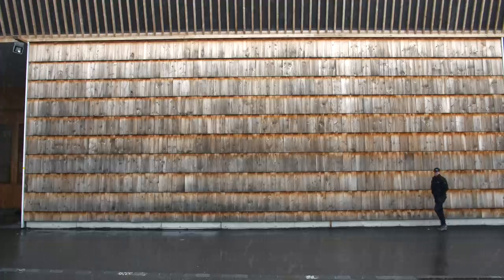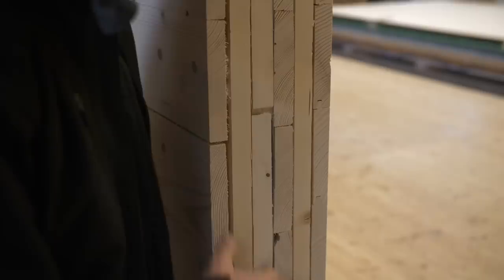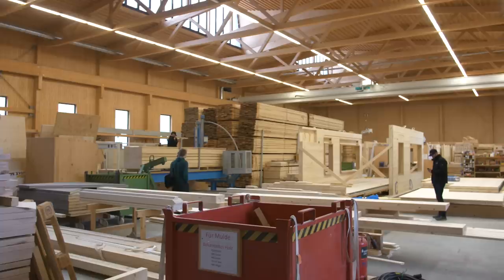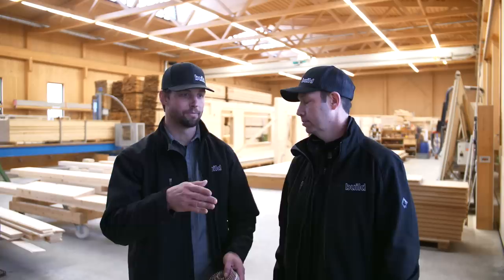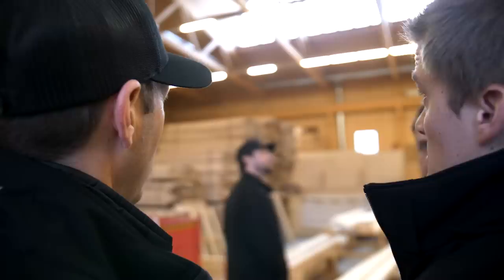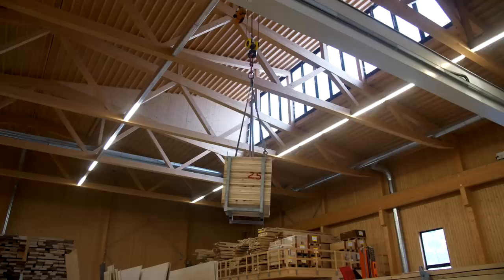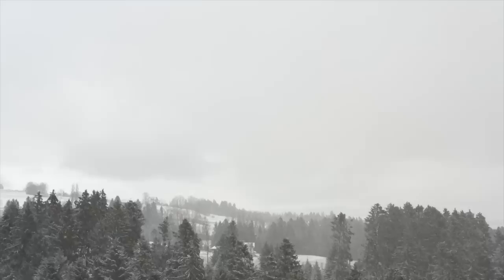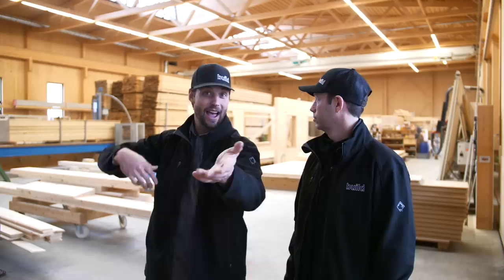This Swiss Builder uses NO INSULATION...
In this Siga Sponsored Video Matt and Jordan visit a Cross Laminated Timber company in Switzerland.
Kung Holzbau
We were blown away by these factory-built all Wood homes. Even the nails are made of wood in the 8” or 16” thick walls they build with no traditional insulation. That’s right, no insulation other than the wood itself. They bill these as ultra healthy homes that are air-tight, efficient, and beautiful. They use no glues or chemicals in these builds. You gotta see this!
Thanks to Siga for taking us to Switzerland for this amazing trip!